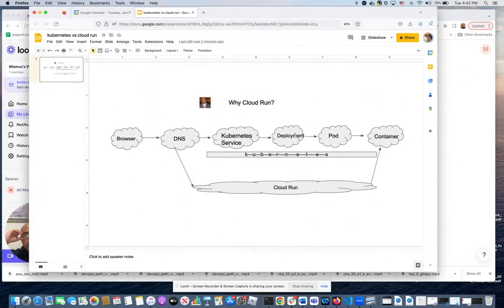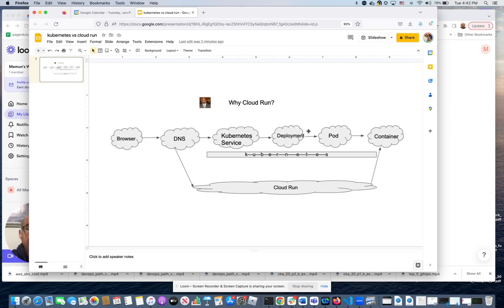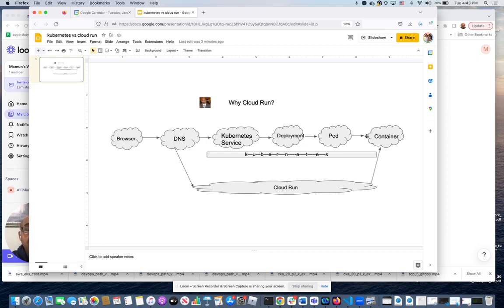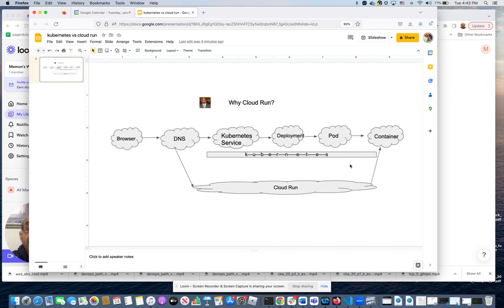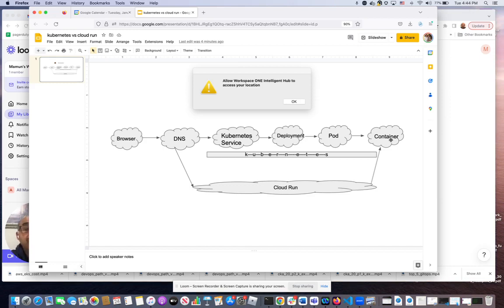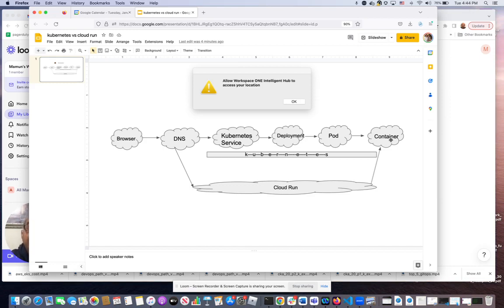Magic of Google Cloud Run. Why does Google Run exist? What does it do without any Kubernetes Cluster